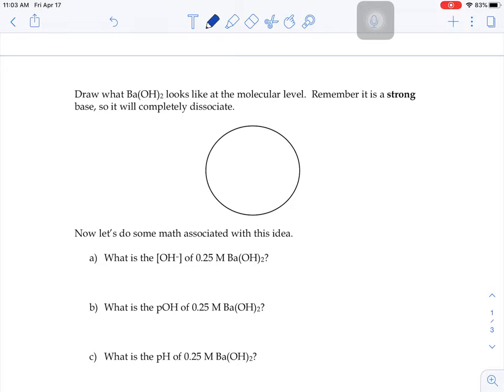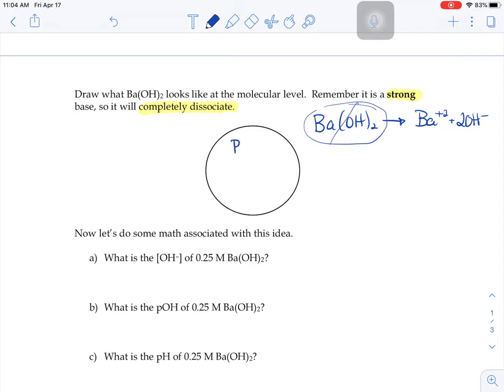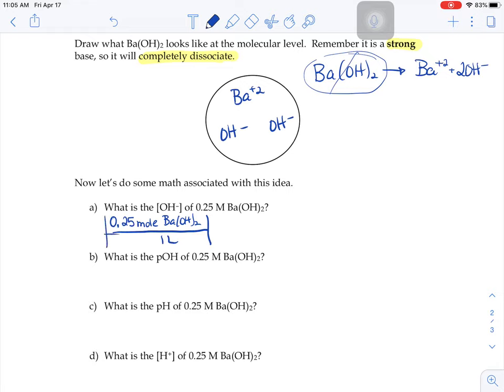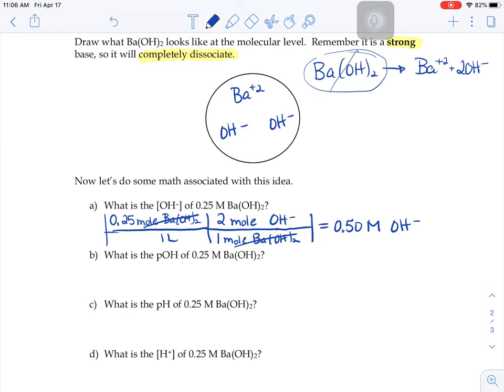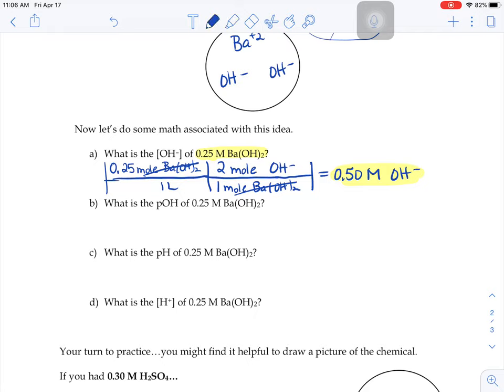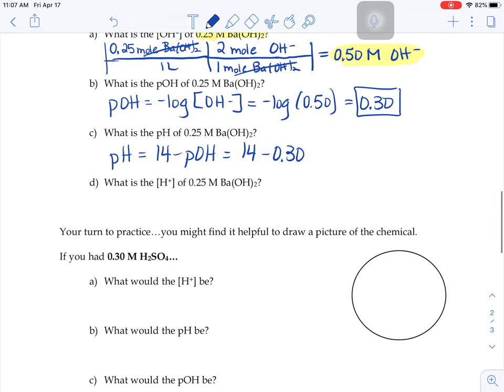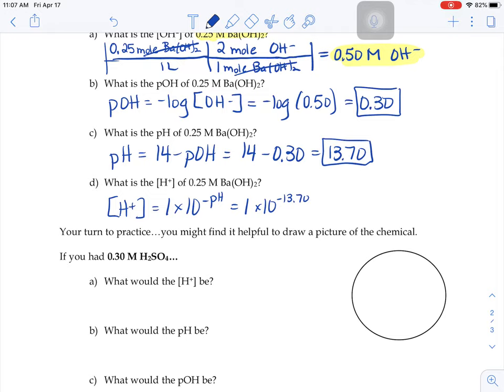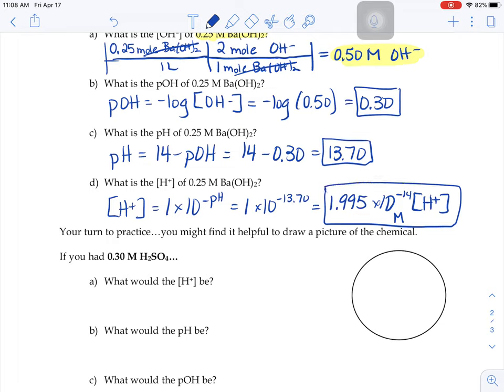pH of Solutions Notes Page 2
How to find pH, pOH, H+, and OH- given the molarity of a solution